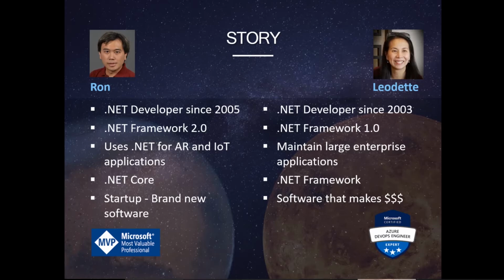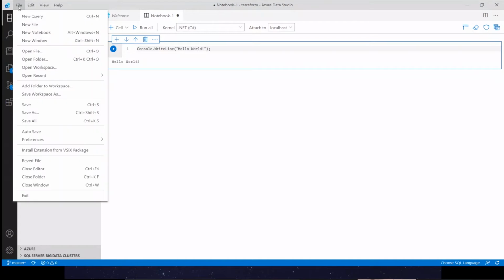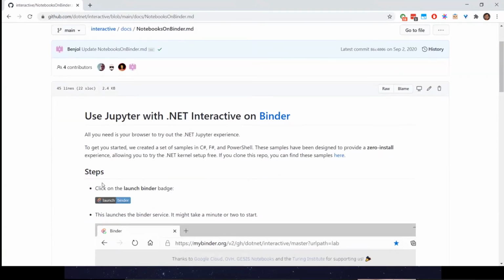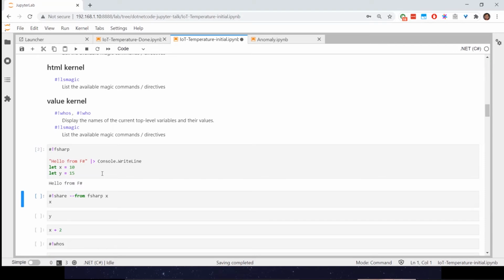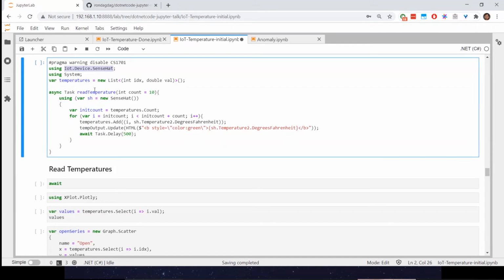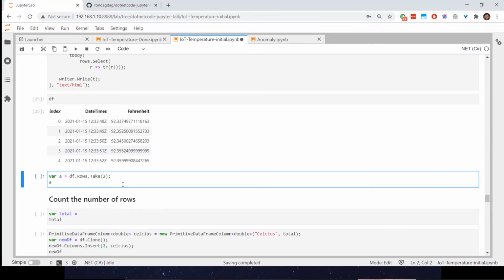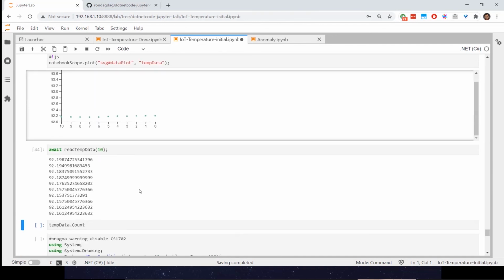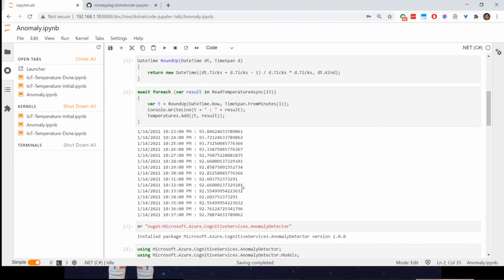Coding .NET In Jupyter - Ron Dagdag @ Philly.NET Code Camp 2021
Jupyter Notebook is an open-source web application that allows you to create and share documents that contain live code, equations, visualizations and narrative text. Attend this session and learn how you can write .NET code in Jupyter Notebooks and fall in love with .NET all over again

During the day, Ron Dagdag is a Lead Software Engineer with 20 years of experience working on a number of business applications using a diverse set of frameworks and languages. He currently support developers at Spacee with their IoT, Cloud and ML development. On the side, Ron Dagdag is active participant in the community as a Microsoft MVP, speaker, maker and blogger. He is passionate about Augmented Intelligence, studying the convergence of Augmented Reality/Virtual Reality, Machine Learning and the Internet of Things. @rondagdag